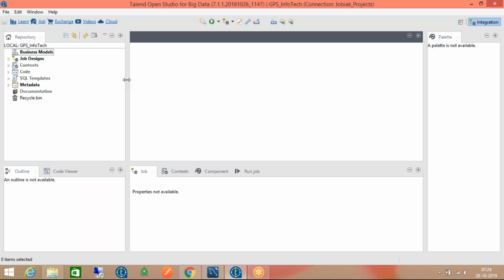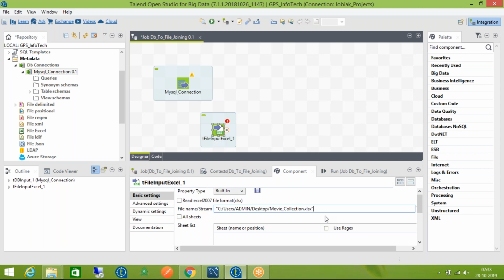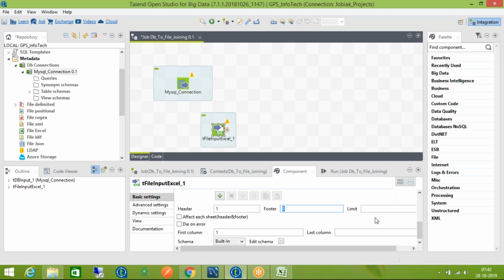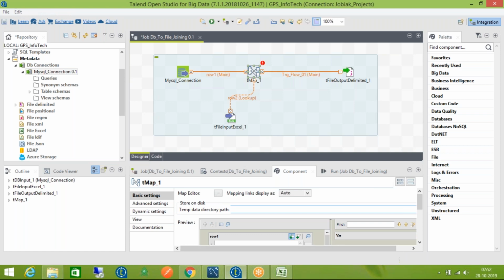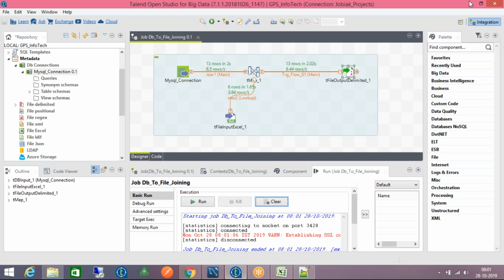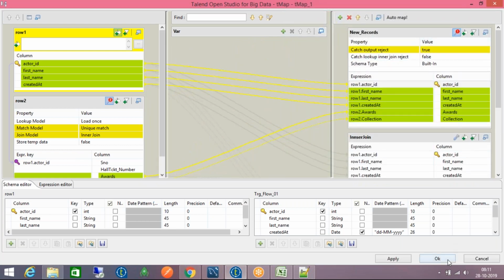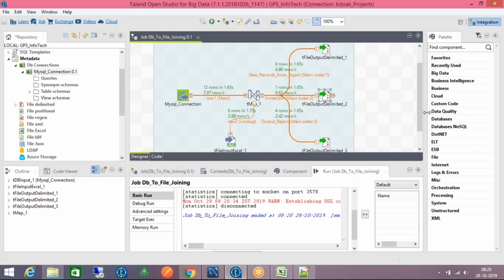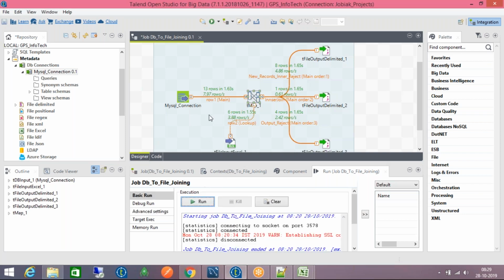TALEND DAY2 SESSION # 91-9866955524